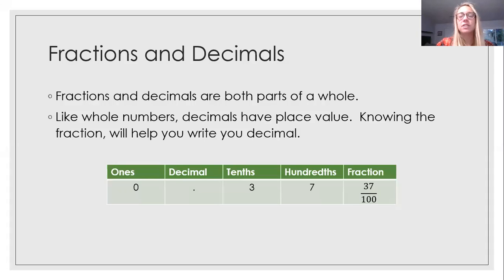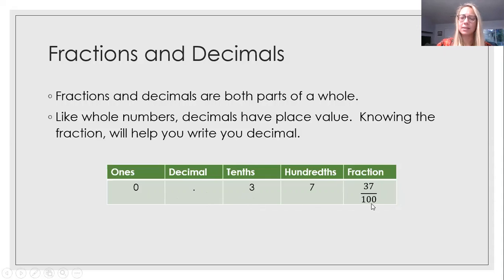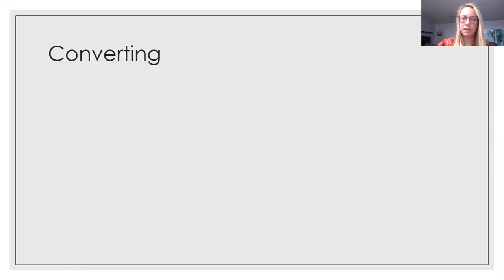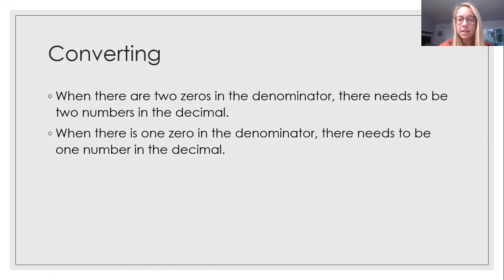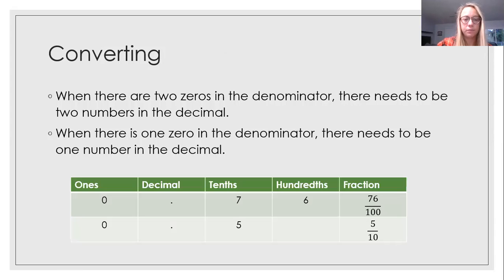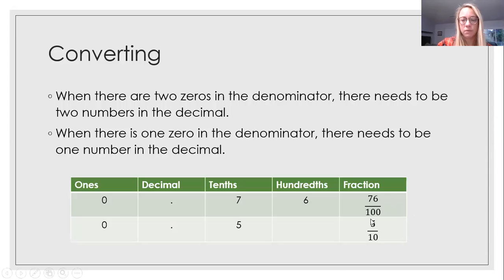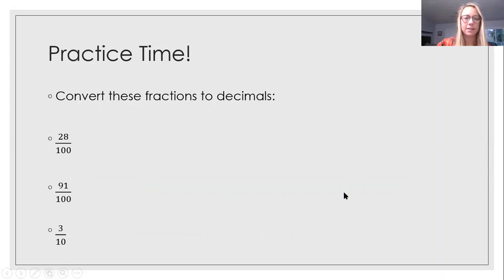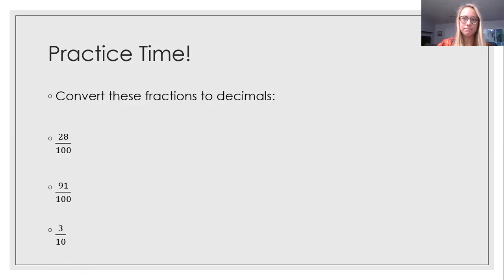Miss Duncan Teaches Relating Fractions to Decimals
Miss Duncan shows how you can take fractions with a denominator of 10 or 100 and turn it into a decimal